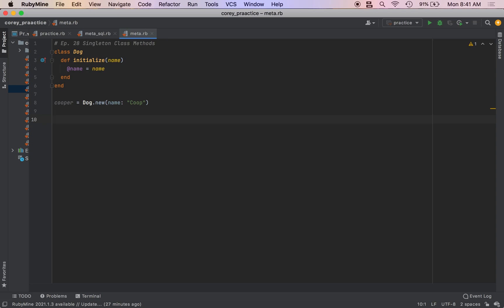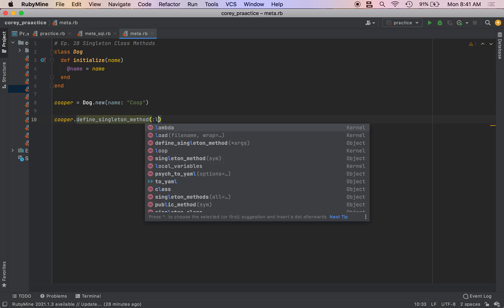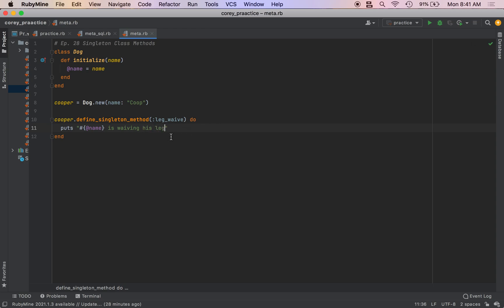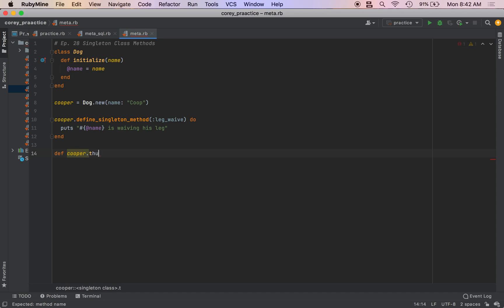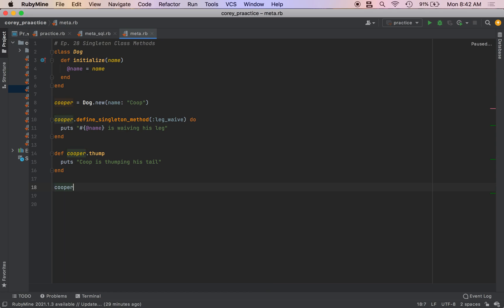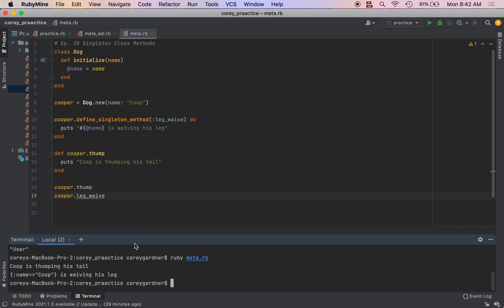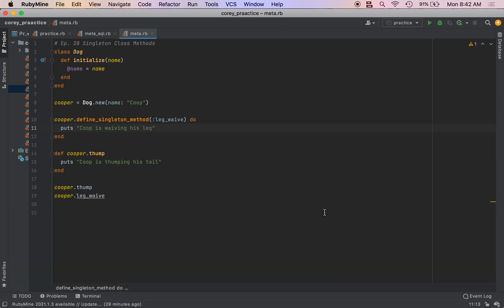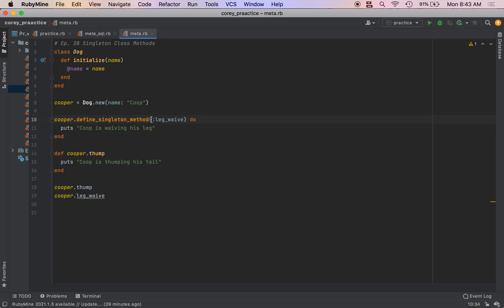Ruby Tutorial For Beginners: Singleton Methods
Learn To Code With Ruby Episode 28 Singleton Class Methods